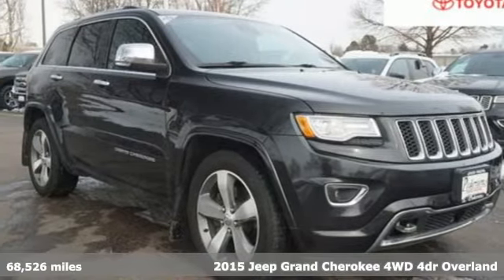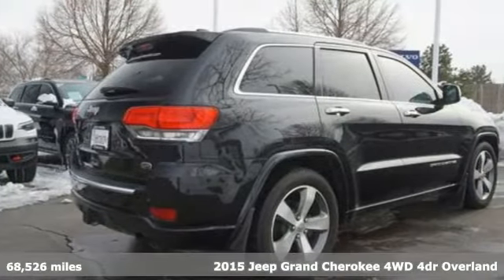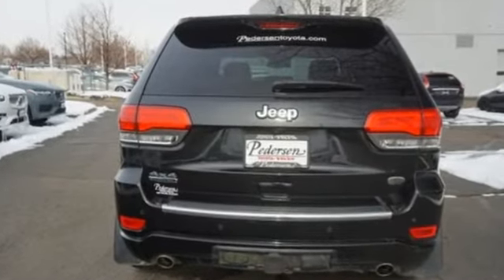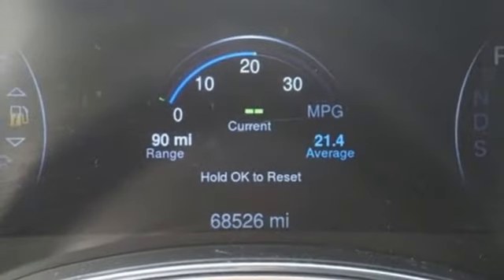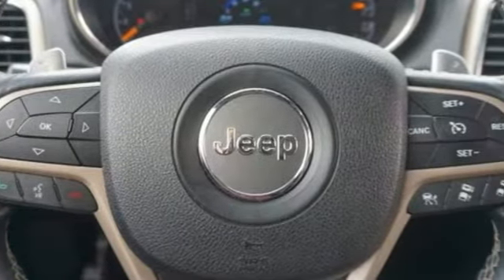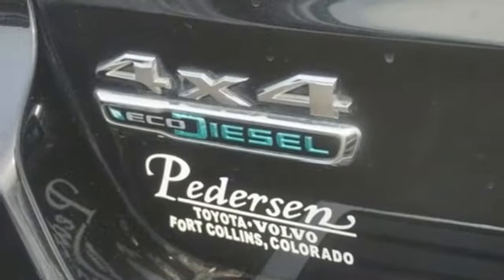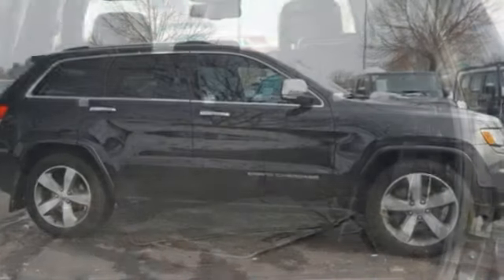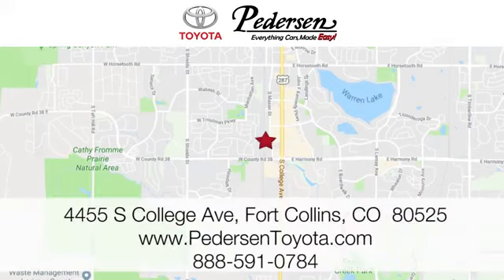Used 2015 Jeep Grand Cherokee Fort Collins Loveland, CO L37591 - SOLD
Year: 2015
Make: Jeep
Model: Grand Cherokee
Trim: Overland
Engine: 6 Cyl. 3.0 L
Transmission: Automatic
Color: Brilliant Black Crystal Pearlcoat
Interior: Black
Mileage: 68526
Stock #: L37591
VIN: 1C4RJFCM7FC722465

Address:
4455 S. College Ave